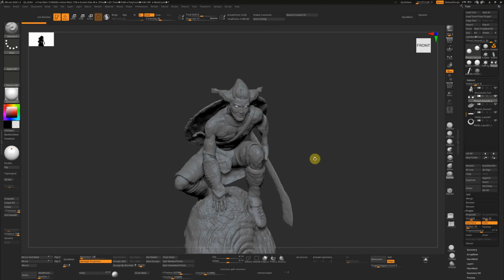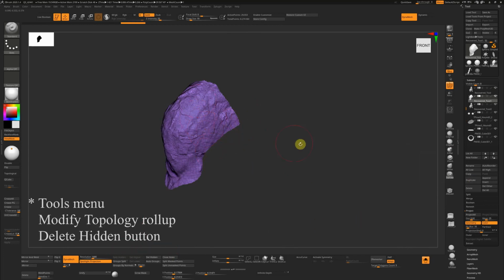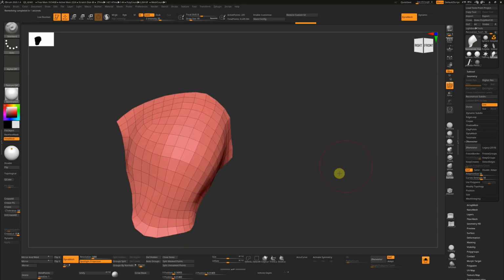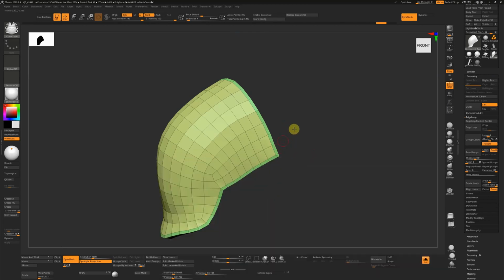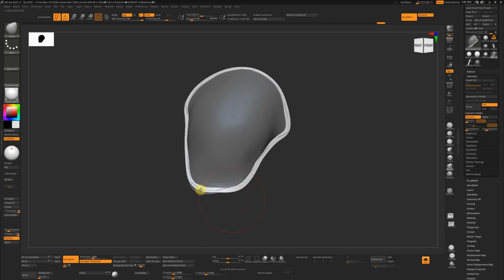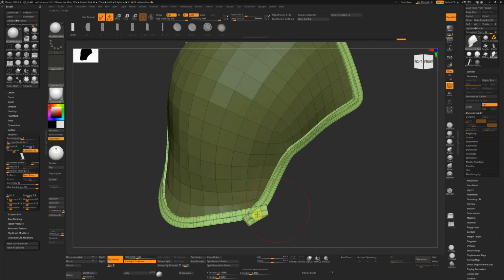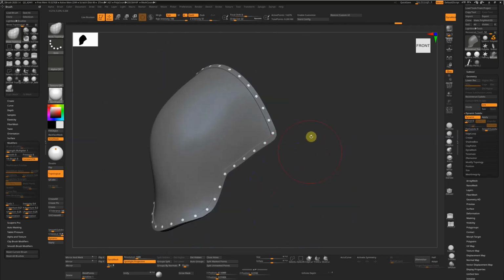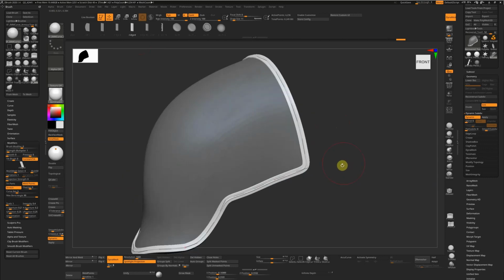A tutorial on how to really quickly create Armour trim details in ZBrush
This tutorial shows you yow to really quckly create trim details on armour (or anything else) using curve brushes and shows you how to use the free curve Brush I made so you can try out some different styles. They can be edited and mixed and matched for different results.